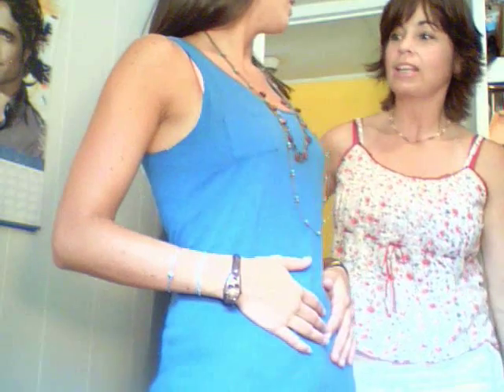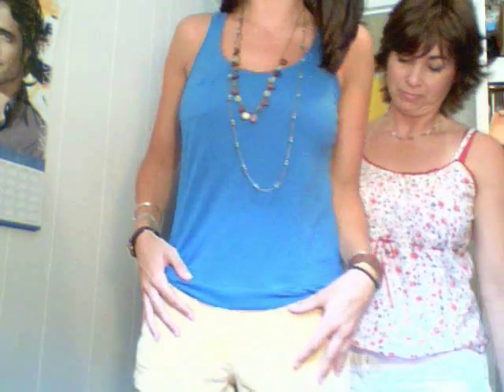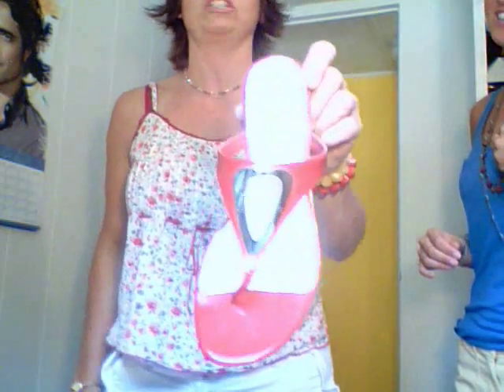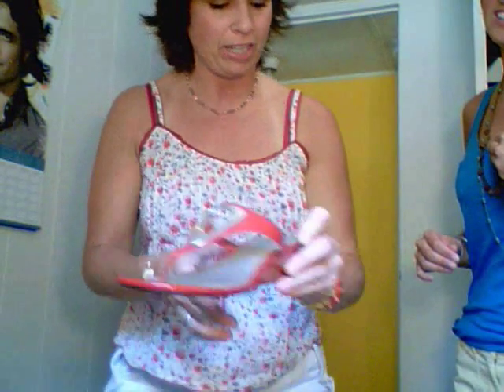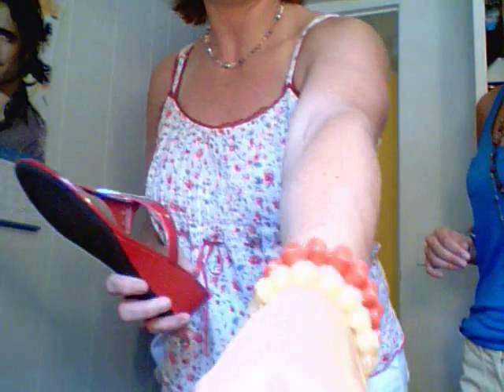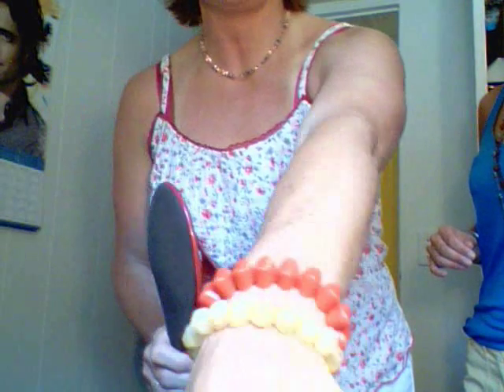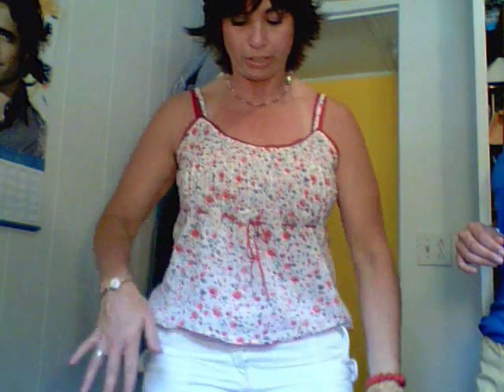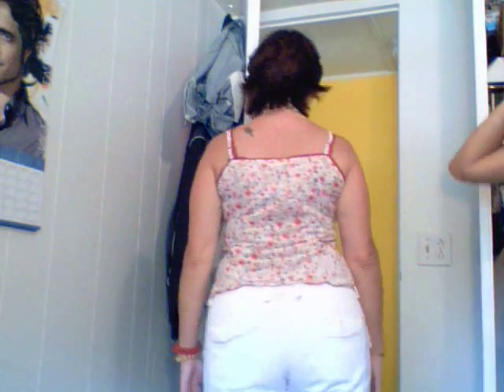OOTD: Mother + Daughter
Meet my mom! :)
We just did this randomly & it was fun! You guys should try it..